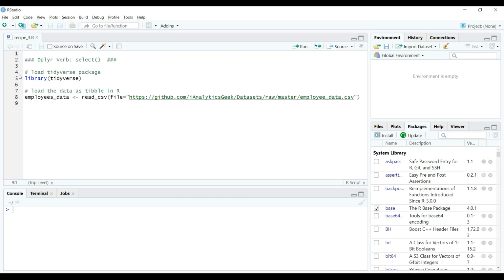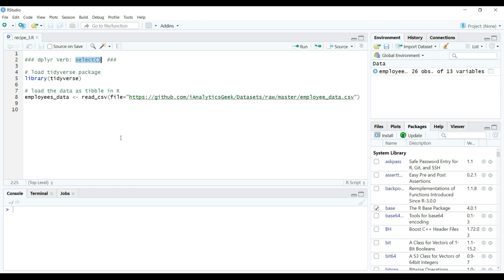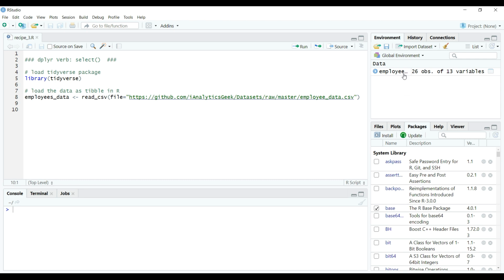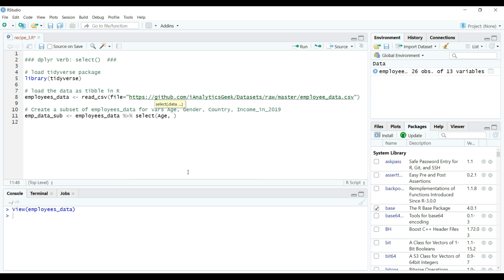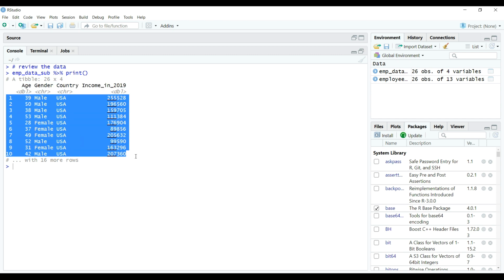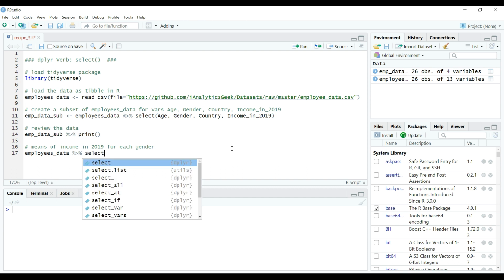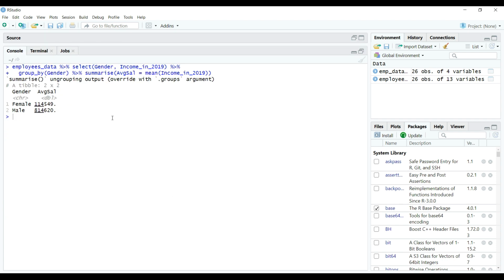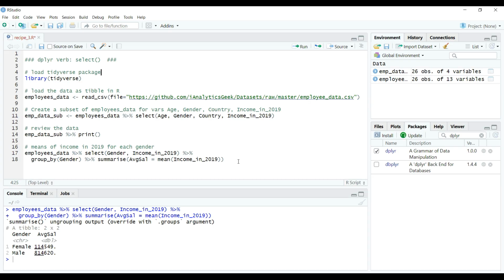R Data Science - verb select - dplyr Data Manipulation (Part 3) (r rstudio tidyverse dplyr)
In this recipe we will learn about the first verb 'select()' from dplyr package in R. We will work on RStudio for exploring the usage of this verb in data manipulations in our data science and analytics projects.